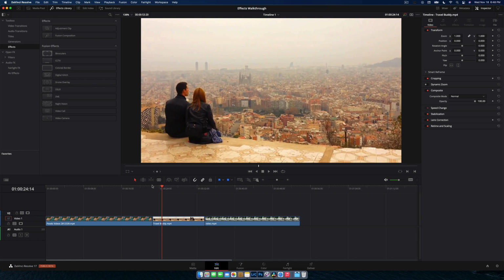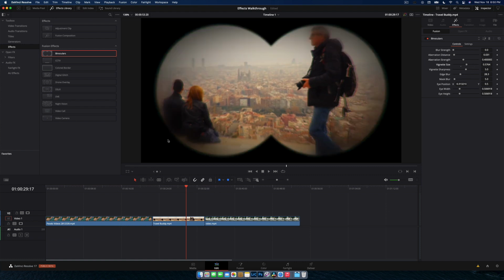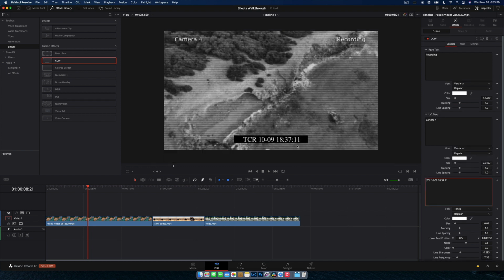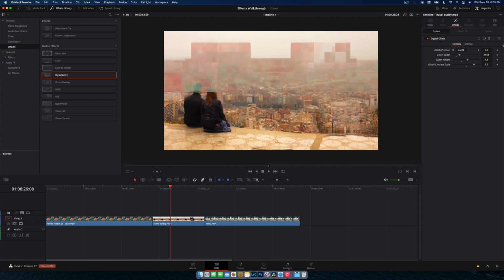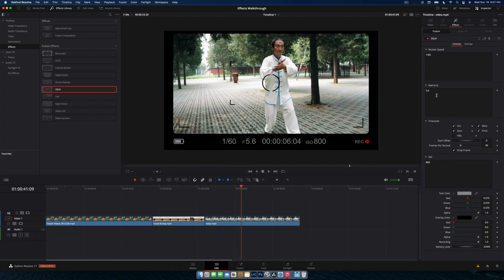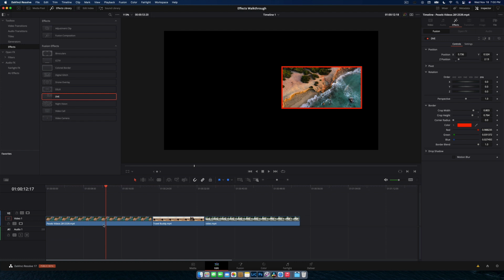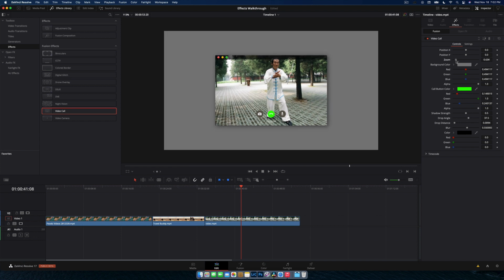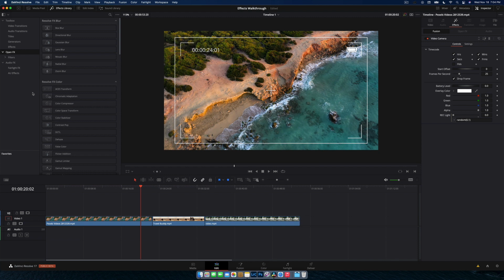Every New Effect in DaVinci Resolve 17!!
A quick walkthrough of all the new effects that Blackmagic have added to DaVinci Resolve 17. I have restrained from looking into the Studio effects and have tried to keep this video to the Free version ones only!